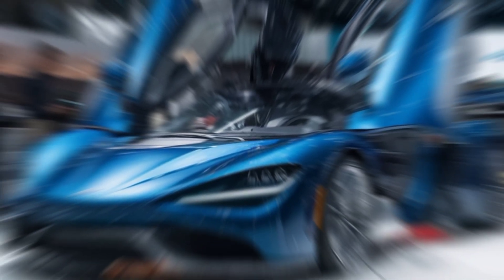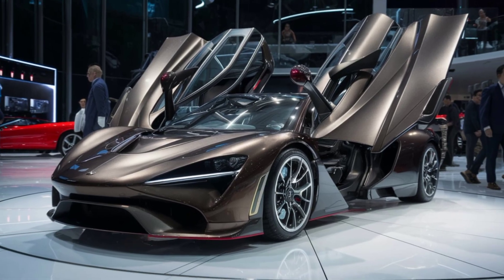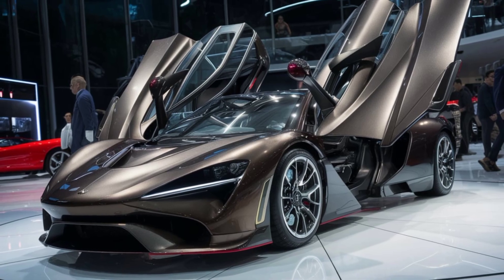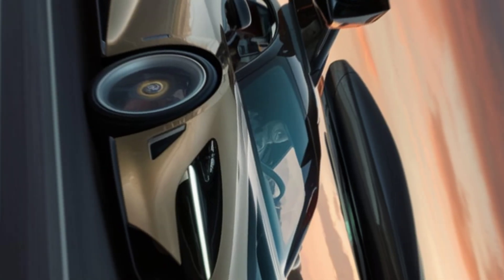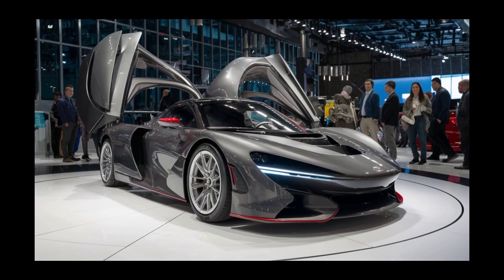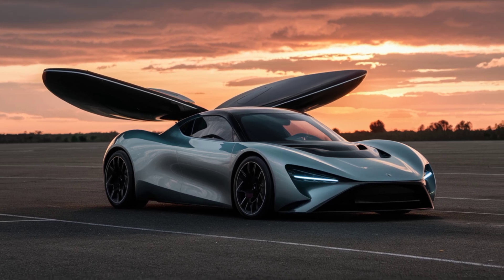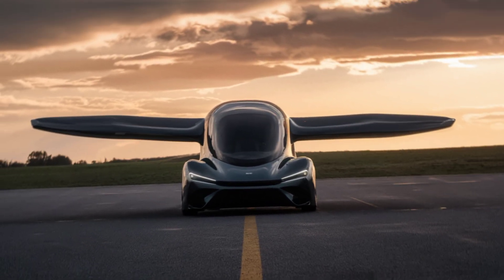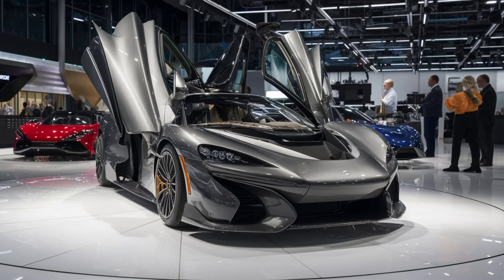Meet the Aeromobile X: The Pinnacle of Flying Car Technology"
Description

🚀 In this video, we're taking you on an exclusive journey into the future with the most advanced flying car of 2024, the Aeromobile X.

Join us as we explore this marvel of modern engineering, designed to revolutionize personal transportation. From its luxurious interior to its groundbreaking vertical takeoff and landing (VTOL) capabilities, the Aeromobile X offers a glimpse into a new era of mobility.

🔹 **Key Features:**
- Sleek, futuristic design
- Luxurious leather seating and advanced infotainment systems
- Intuitive control panel with AI-driven navigation
- Vertical takeoff and landing (VTOL) capability
- 300-mile range on a single charge
- Speeds up to 200 mph
- Environmentally friendly electric propulsion system

cover titles

1. "Unveiling the Future: The Most Advanced Flying Car of 2024"
2. "Meet the Aeromobile X: The Pinnacle of Flying Car Technology"
3. "2024’s Ultimate Flying Car – A Game Changer in Transportation"
4. "Flying High: Inside the World's Most Advanced Flying Car"
5. "From Sci-Fi to Reality: The Advanced Flying Car of 2024"
6. "Revolutionizing Travel: The Best Flying Car of 2024"
7. "Aeromobile X: The Future of Urban Air Mobility"
8. "Experience the Future: The Most Advanced Flying Car Today"
9. "The Future of Transportation: 2024’s Most Advanced Flying Car"
10. "Flying Cars are Here: Discover the Aeromobile X of 2024"